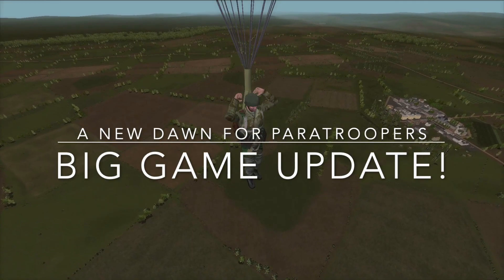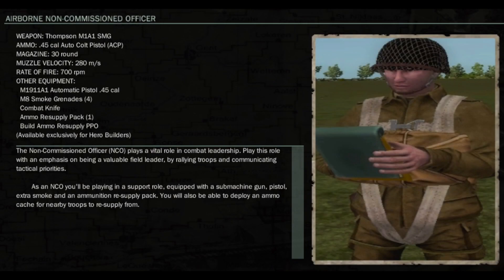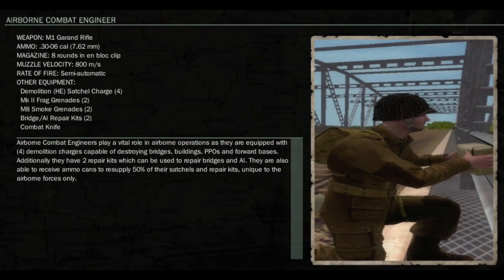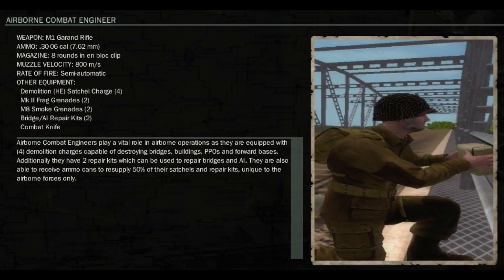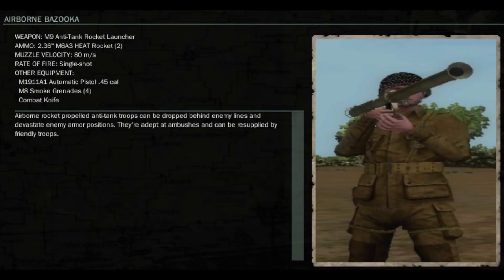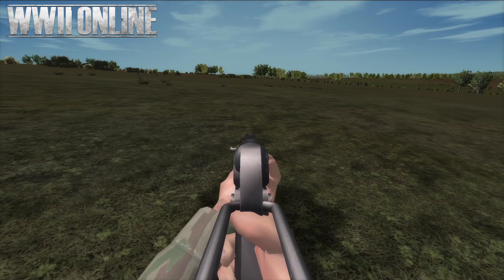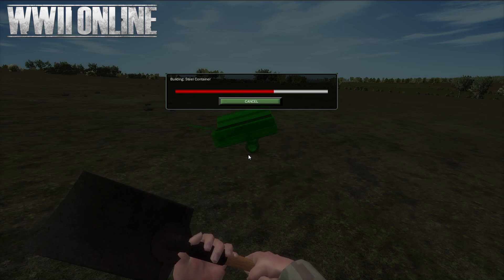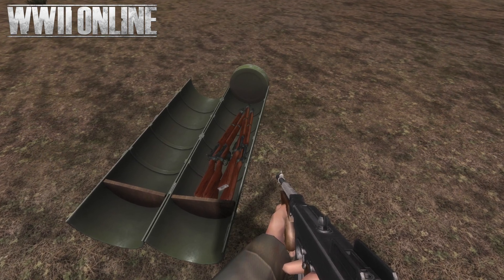A New Dawn for Paratroopers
Paratroopers are getting a massive boost in WWII Online! Introducing three new classes, all-new ammo canisters with exceptional range and a very noticeable 30% increase in parachute turn speeds so you can land where you want.

Thanks for your support, these updates are coming around our 21st anniversary! S!